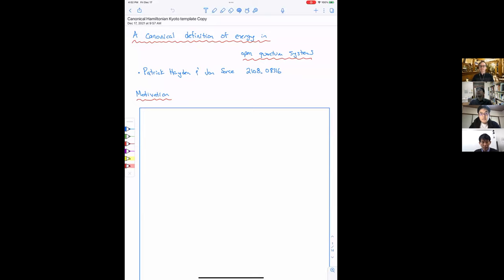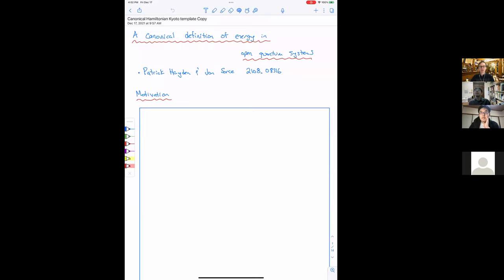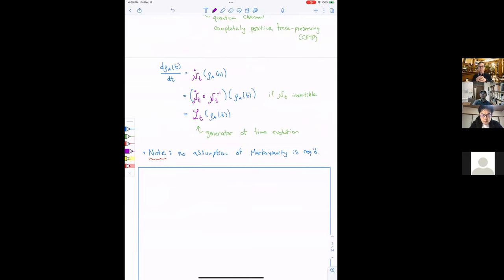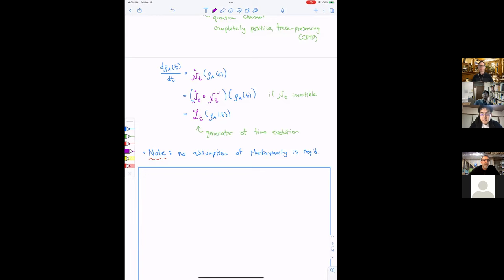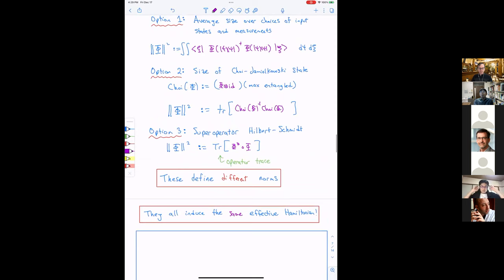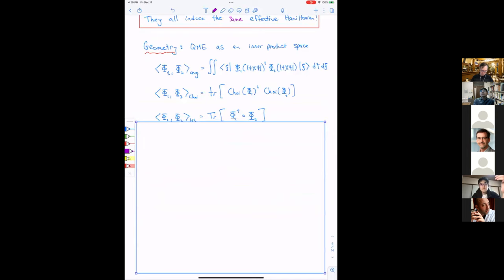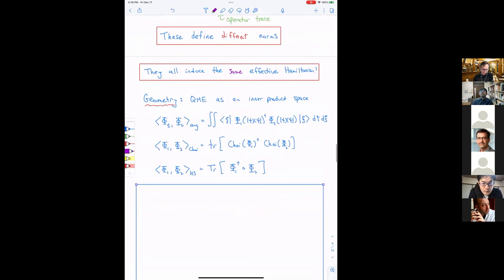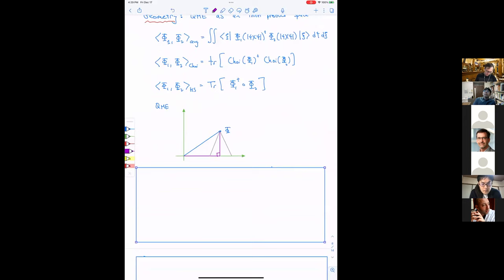Patrick Hayden - A canonical definition of energy in open quantum systems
Talk at String Theory and Quantum Gravity held at Yukawa Institute for Theoretical Physics, Kyoto, Japan, Dec.13-16, 2021.